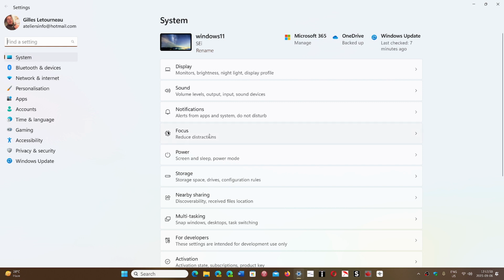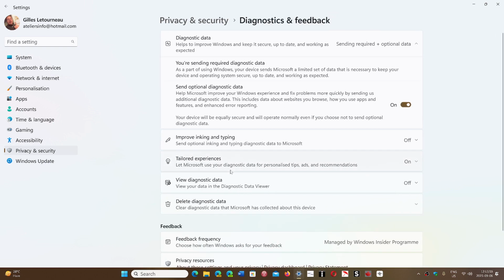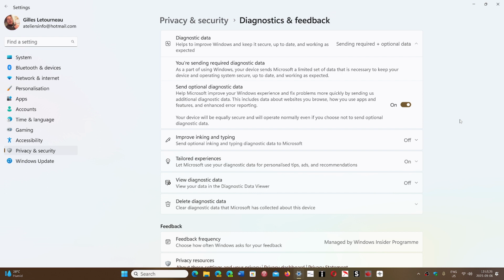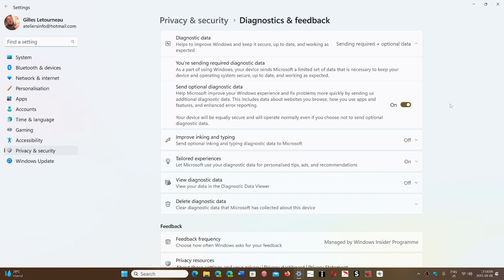Windows 11 Is it tracking you more than Windows 10 with telemetry data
There is no indication that Windows 11 sends more data back to Microsoft than Windows 10, they probably are equal